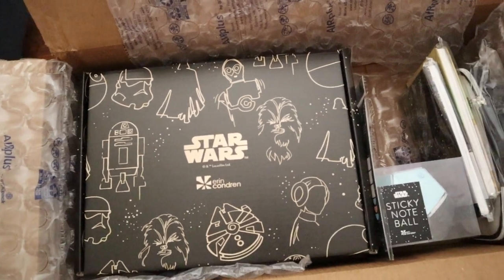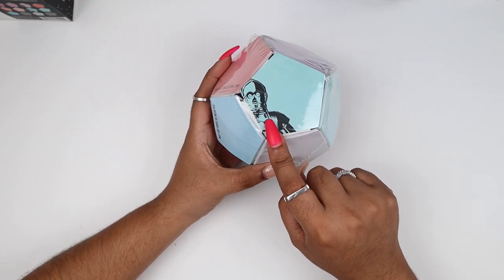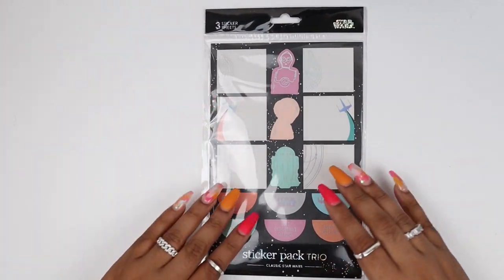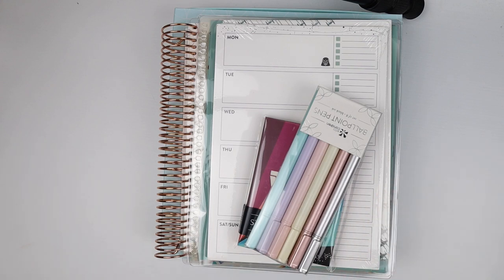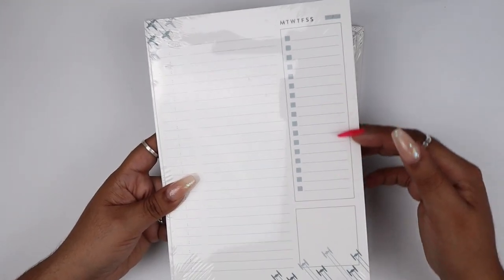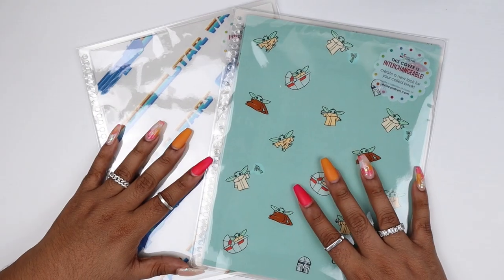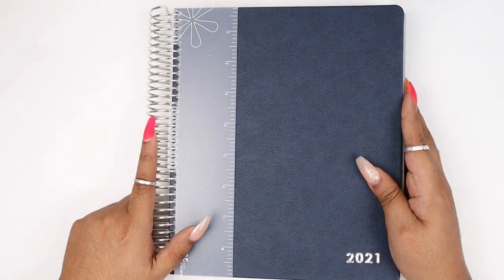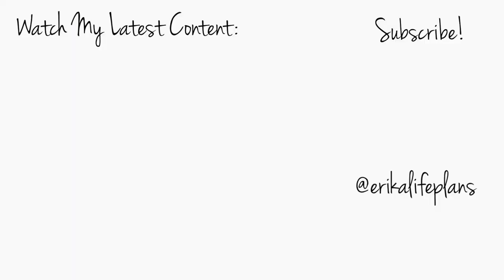Erin Condren x StarWars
//LET'S BE POSTAL FRIENDS!

//FILMING GEAR:
Overhead-shot Tripod
Studio light
Favorite Pen